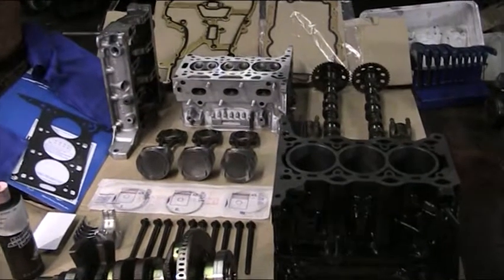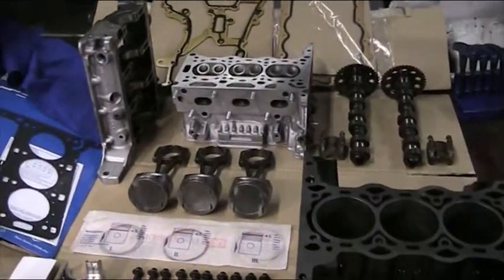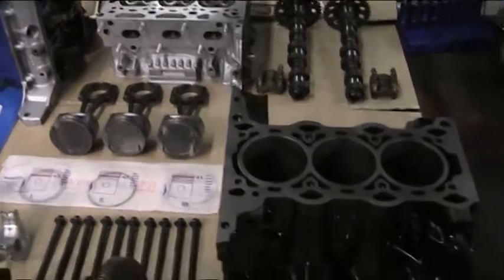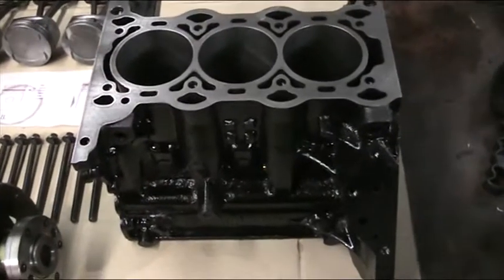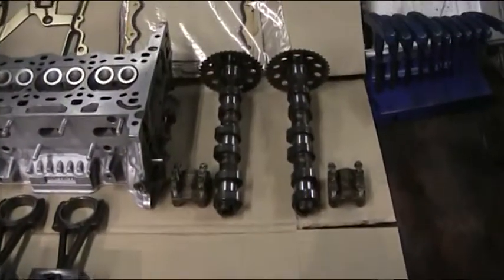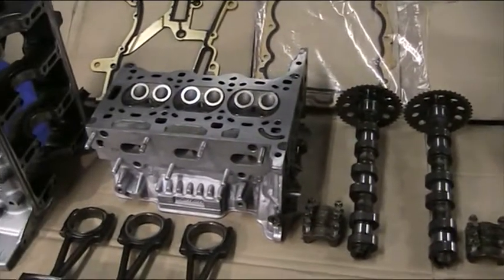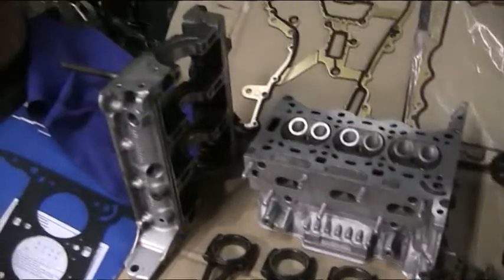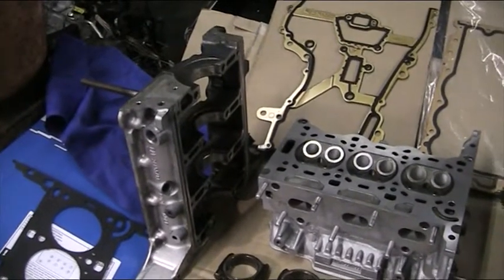engine components layout ready for rebuild part11